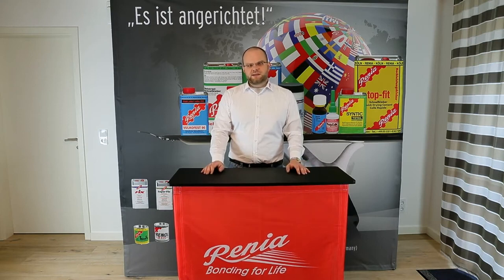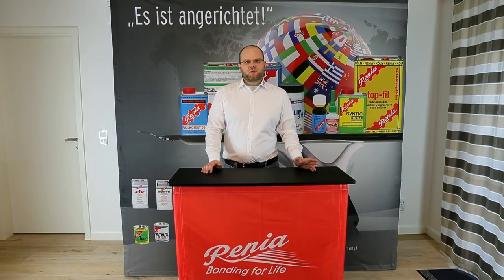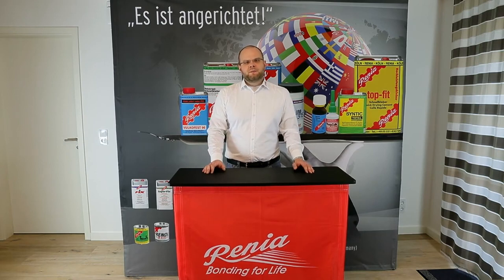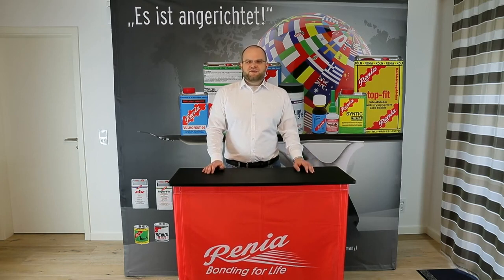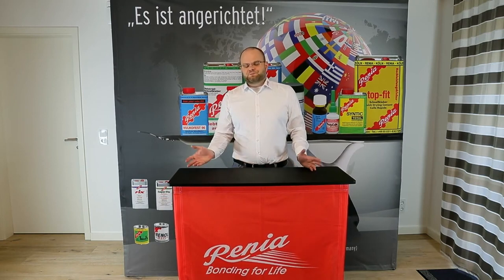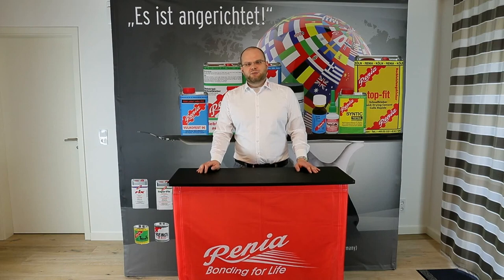Introduction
Renia information by Dr. Rainer Buchholz - President of Renia GmbH.